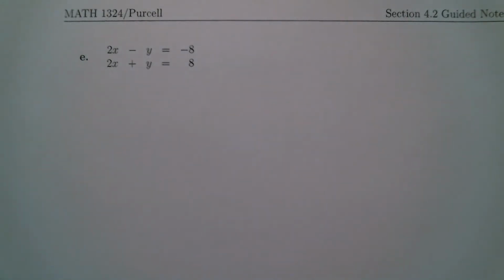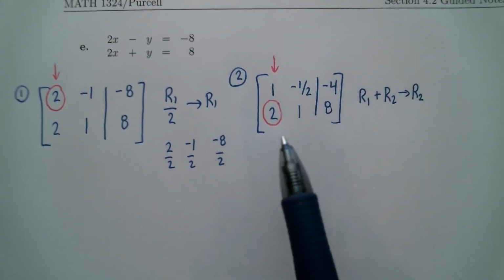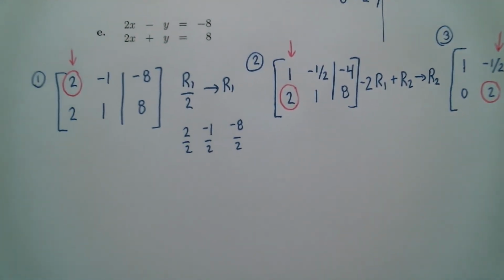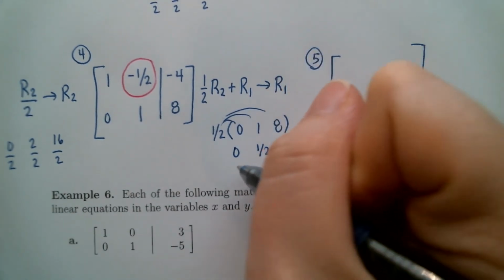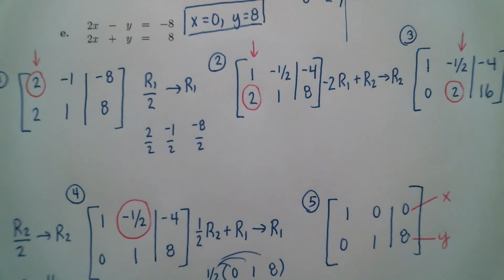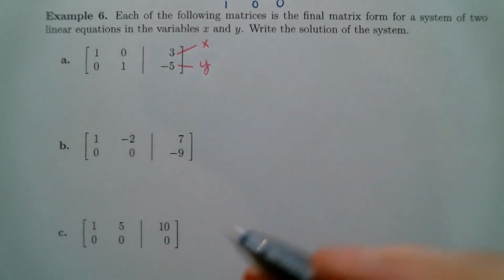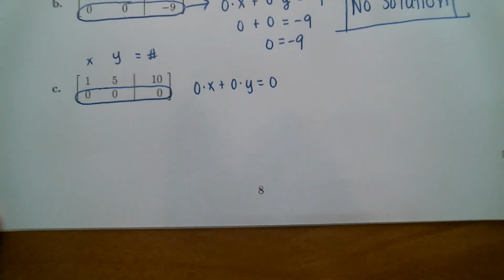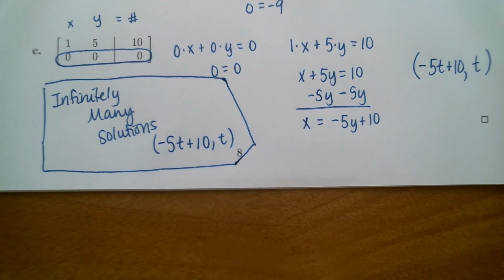4.2 Example 5e/Interpreting Solution of System of Linear Eqns from Its Augmented Matrix/Example 6